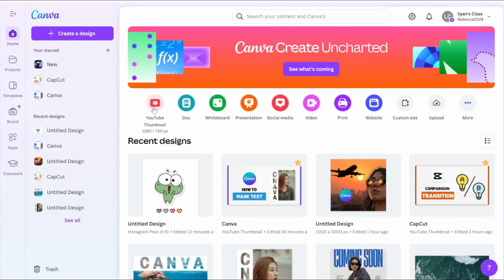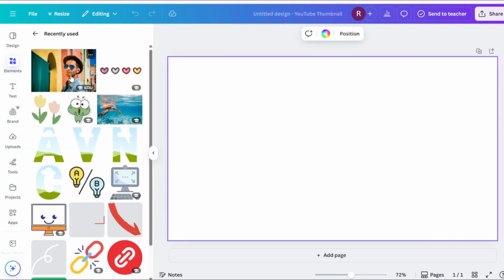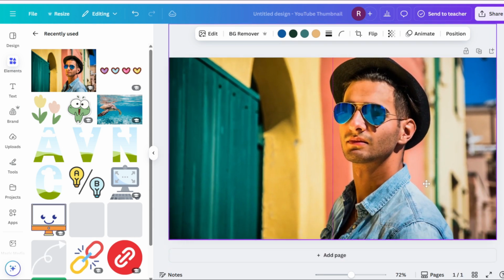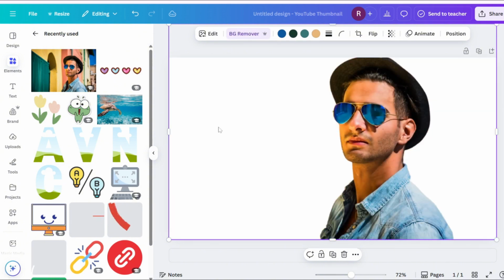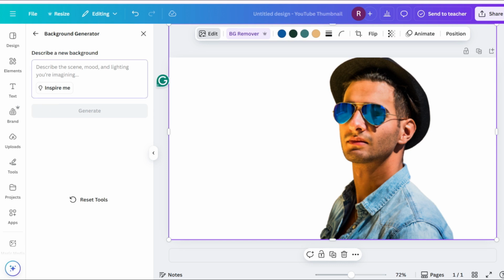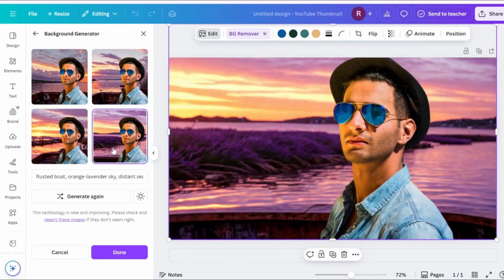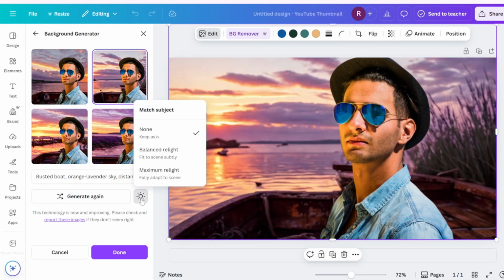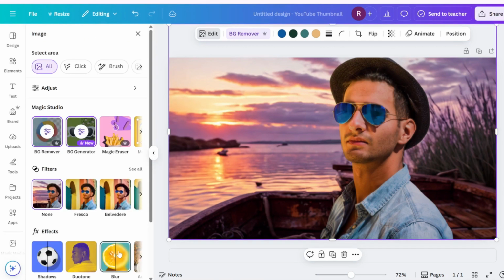How to Add New Backgrounds with Canva AI Background Generator (Step-by-Step Tutorial)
Learn to create and apply custom backgrounds in seconds using Canva’s AI Background Generator!